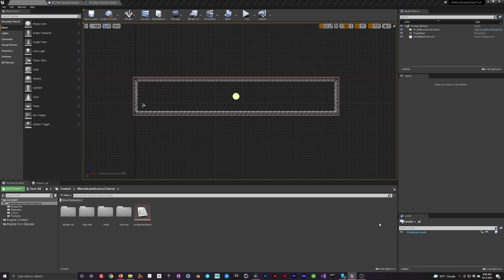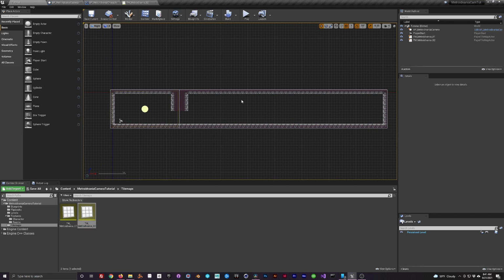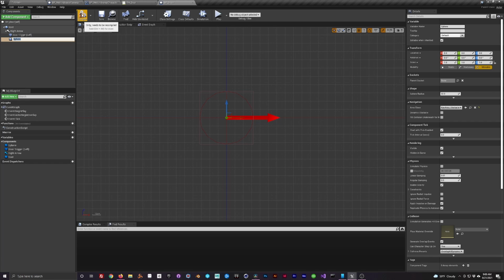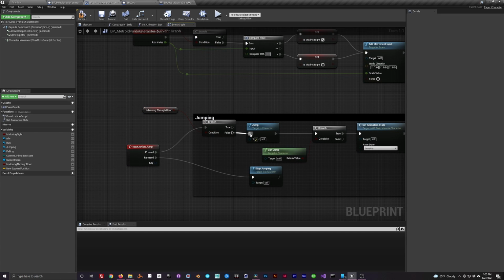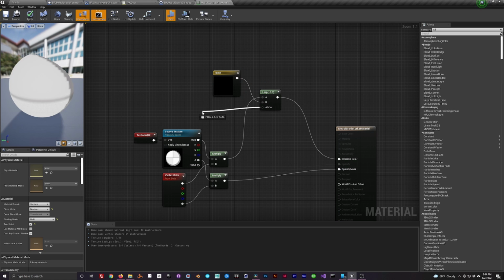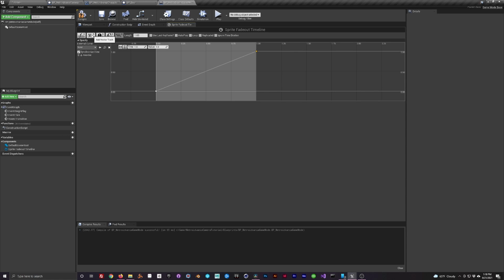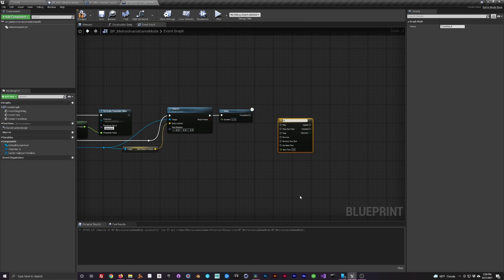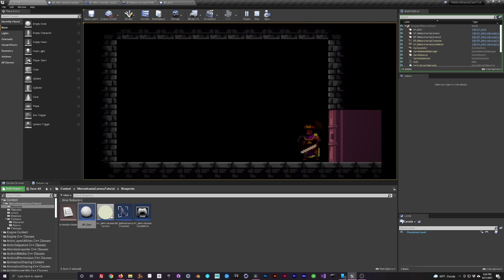Part 3 - Room Transitions | 2D Metroidvania Camera System in Unreal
In this section, we will be going over how to transition from one room to another like in Super Metroid.